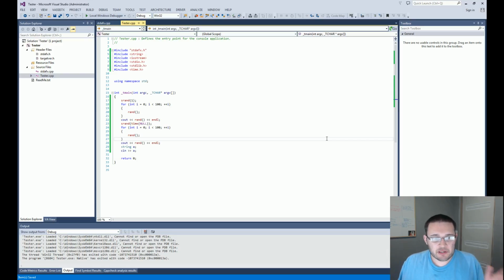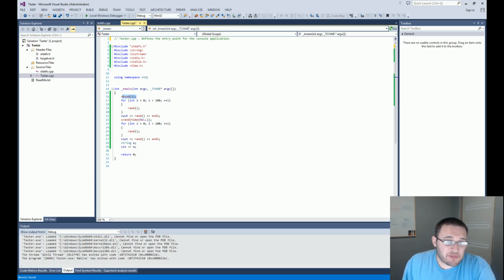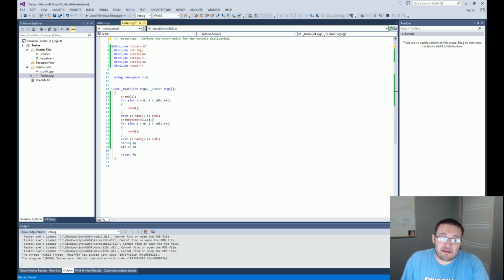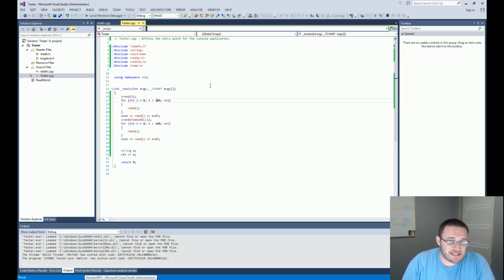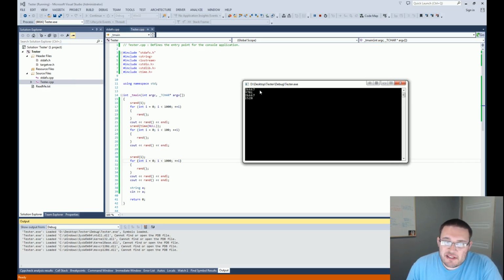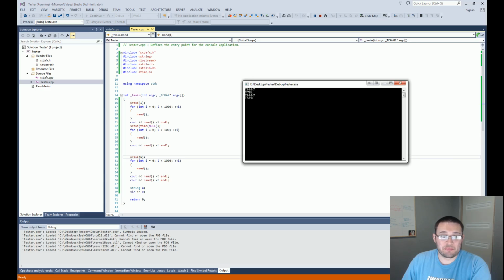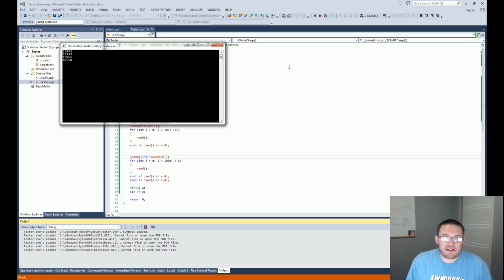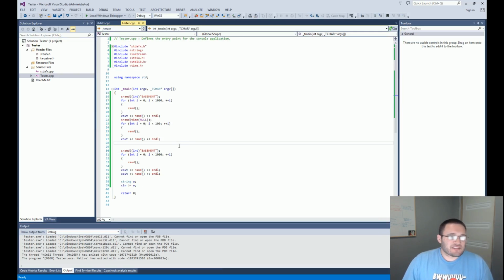Random Number Generation and you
RNGEESUS IS HERE TO SAVE YOU!
Also i realise the basement thing is not doing what i said it was, but it was for effect more than anything else.